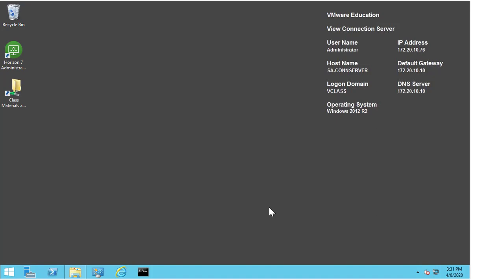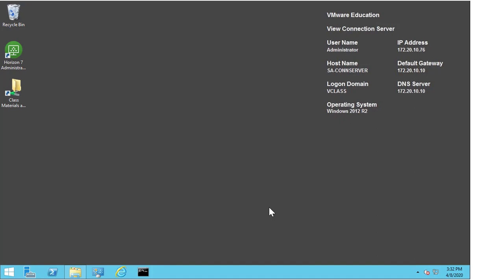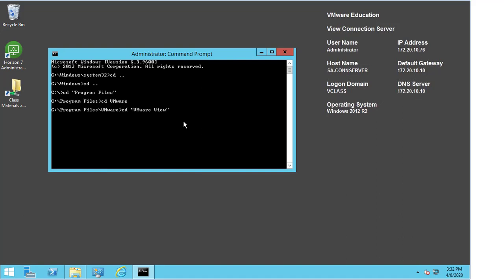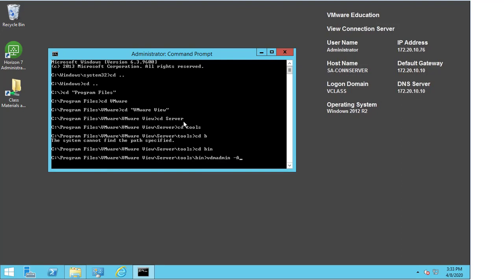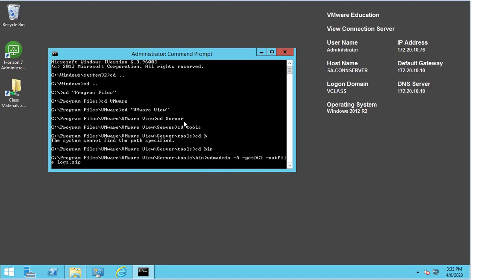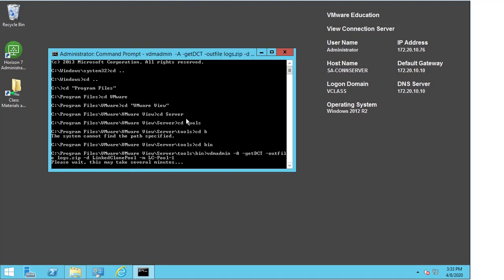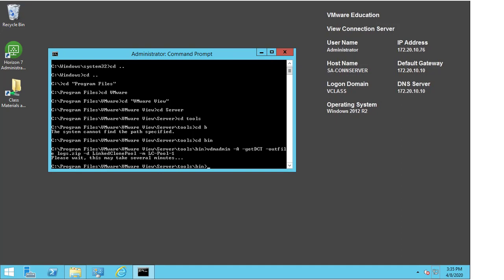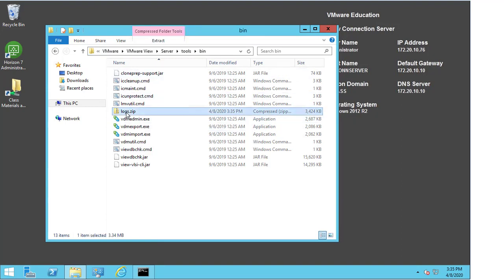KB 1017939 Collecting Agent logs from the Connection Server for Horizon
This video demonstrates how to collect Agent logs from the Connection Server for a Horizon environment.